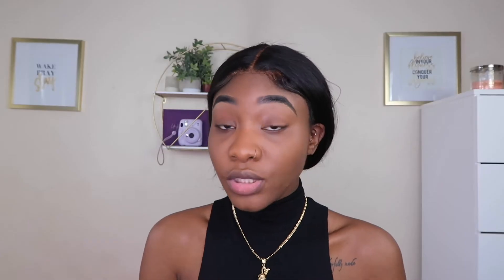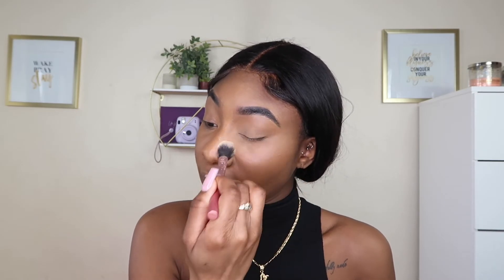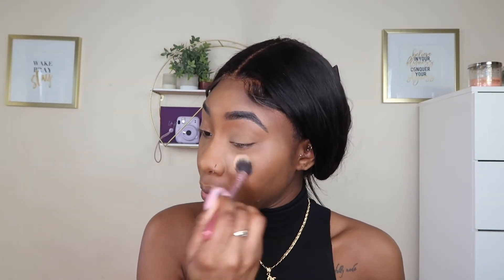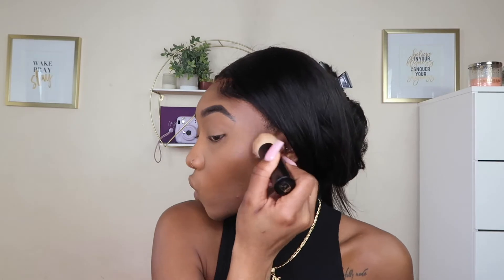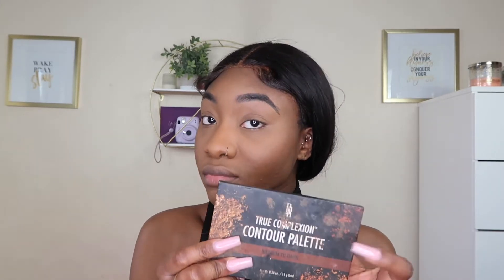QUICK & EASY MAKEUP ROUTINE for WOC | PERFECT EVERYDAY MAKEUP | *Beginner Friendly*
Heyy Zay Nation 👑. In this video I’m showing you all how I achieve my quick fast flawless beat ! Perfect for a quick beat, everyday, work, school, wherever!

UPDATED FOUNDATION ROUTINE | Oily Skin Makeup Routine Start to Finish| New Products & Techniques